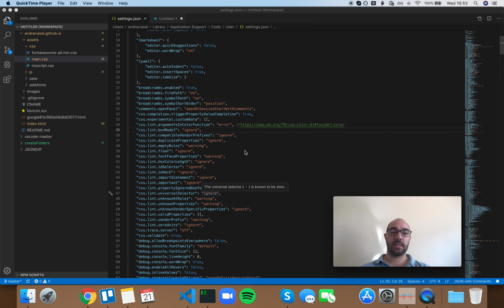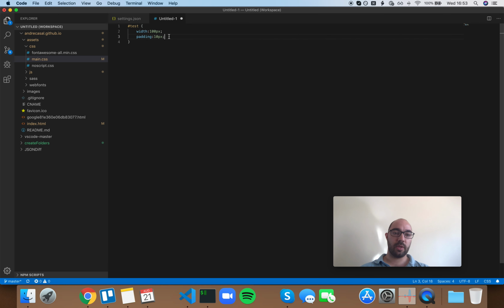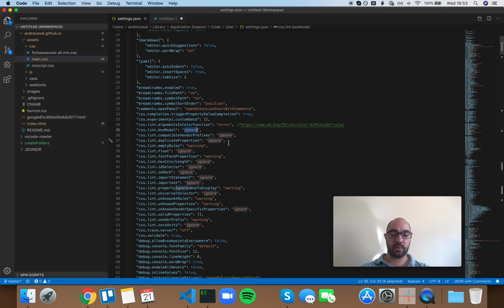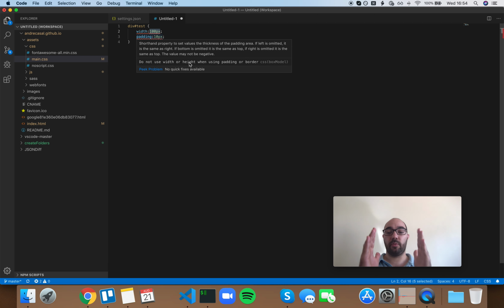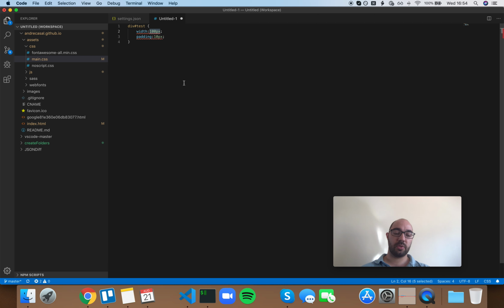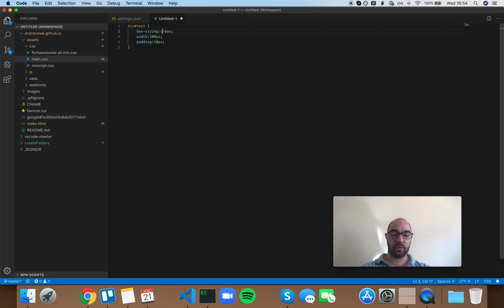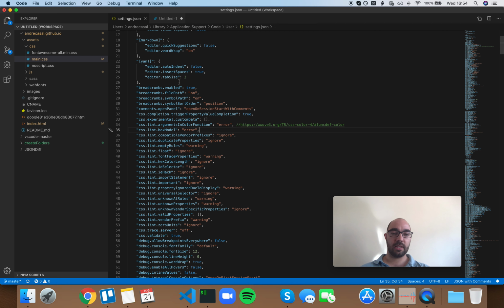VS Code Setting: css.lint.boxModel